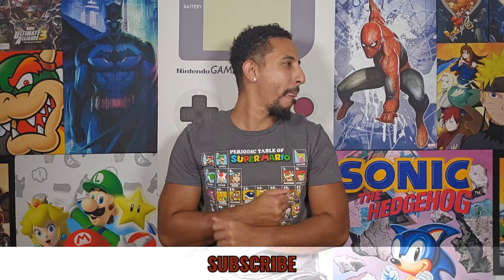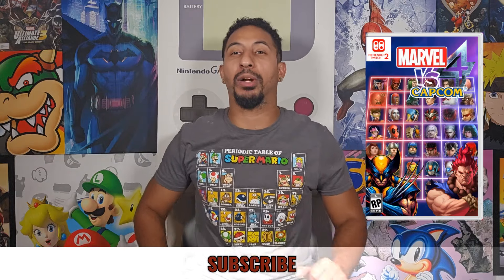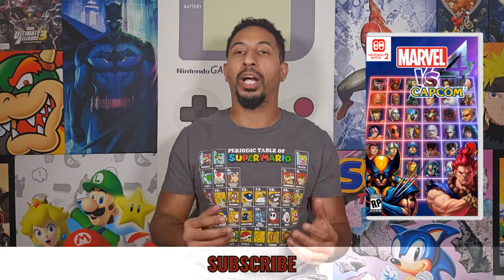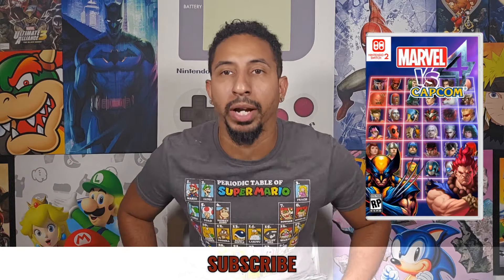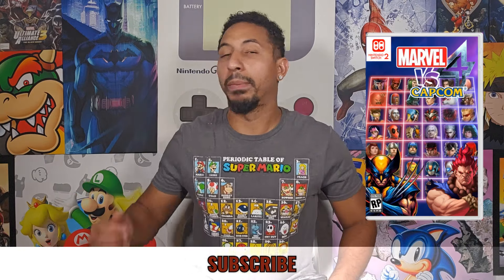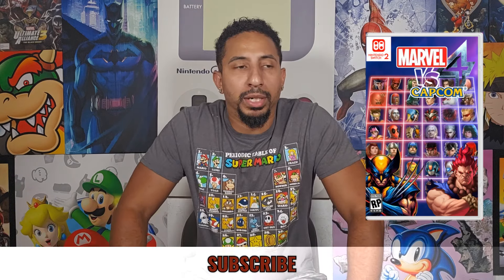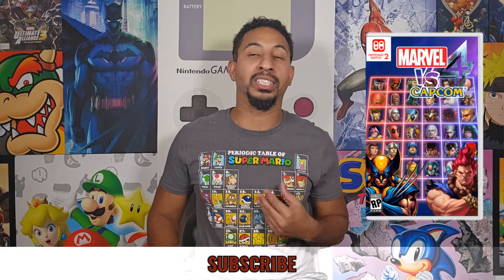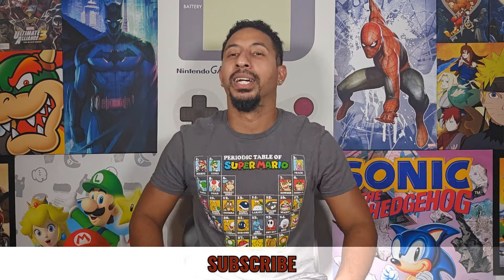Marvel VS Capcom 4 for Nintendo Switch 2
Please Subscribe And Be Part Of The GameAimPlus (Game Aim Plus) Family & SubFrienders, I Upload Enjoyable Nintendo Related Videos All The Time So Be Sure To Follow Me On Other Sites As Well To Stay Updated‼

🌟 BOOYAH 🌟